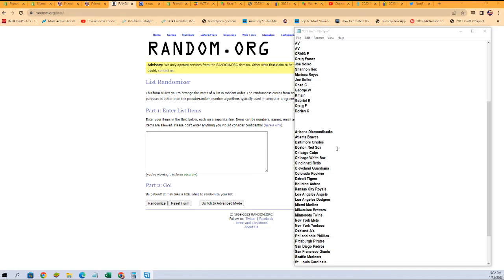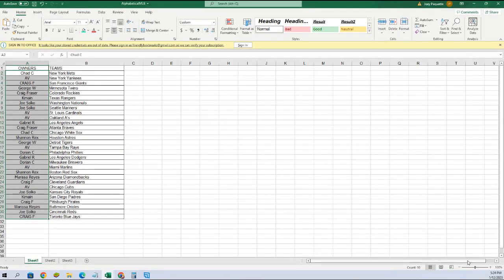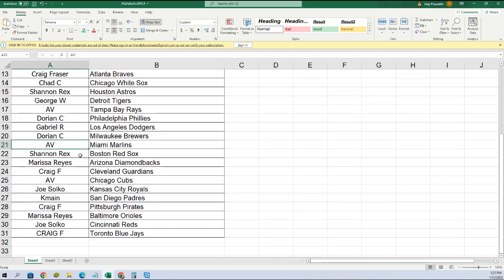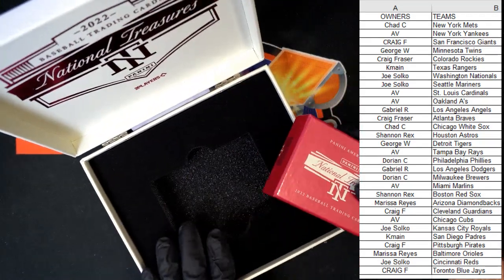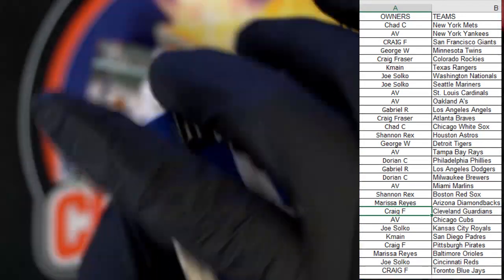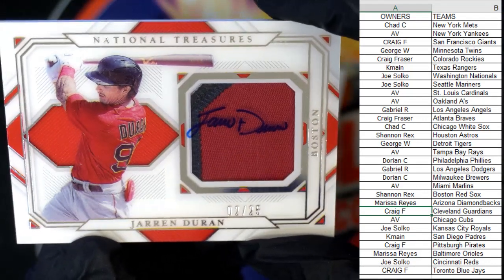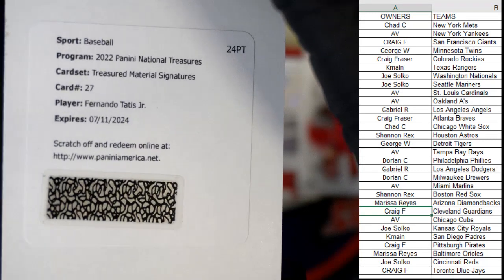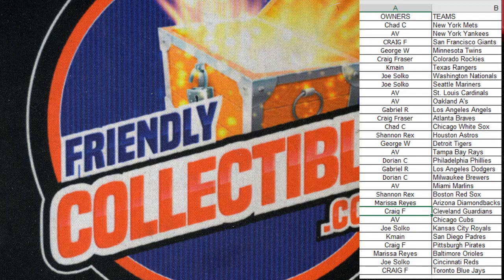2022 Panini National Treasuers Baseball ID 22NTBB101